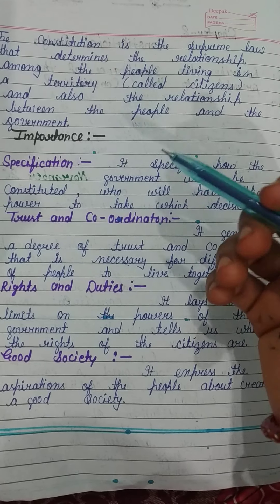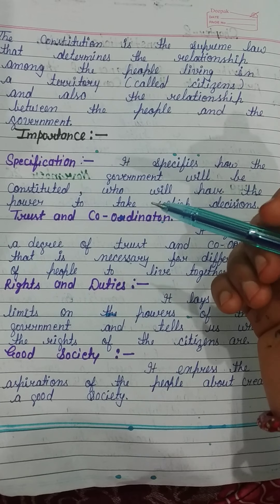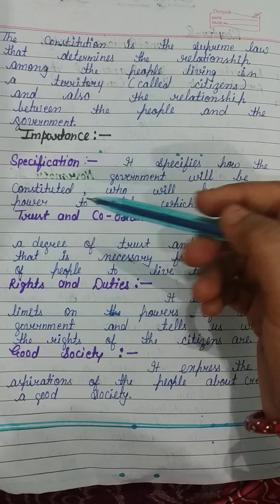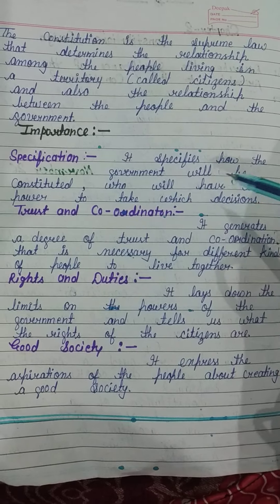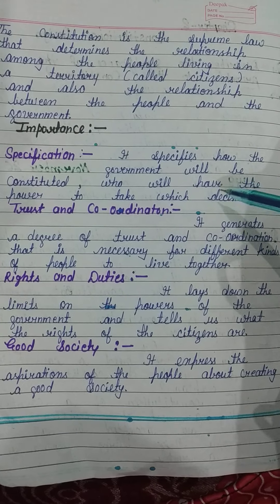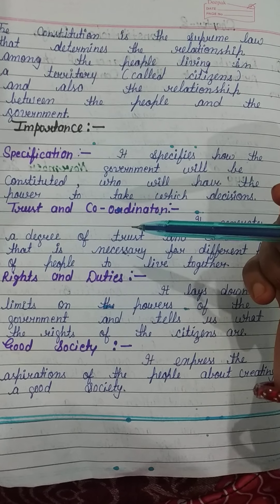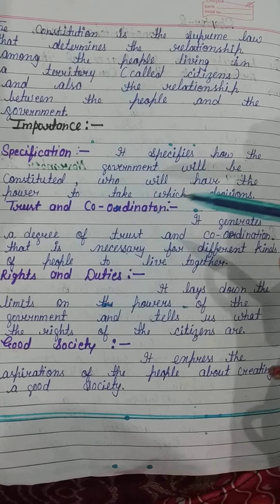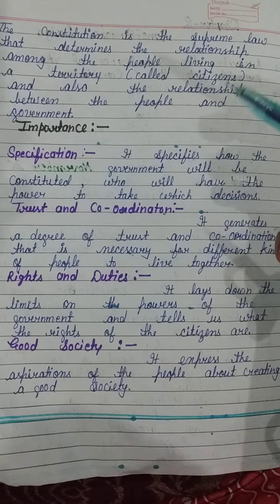Constitutional design, revision part-2